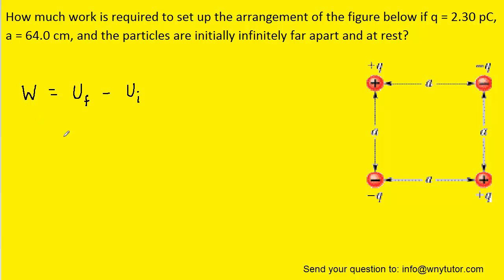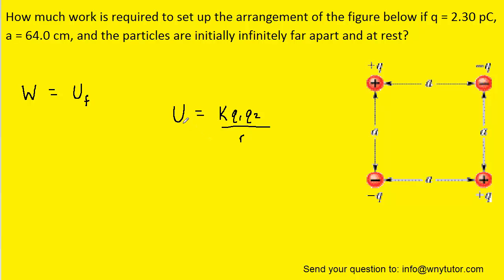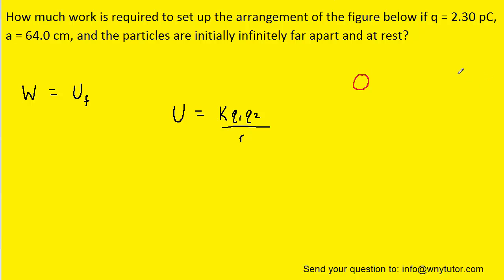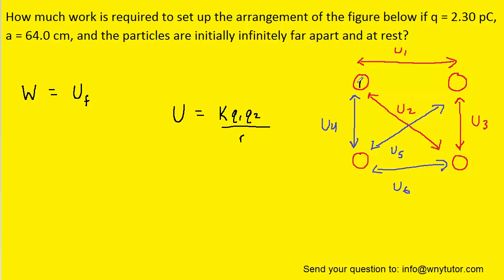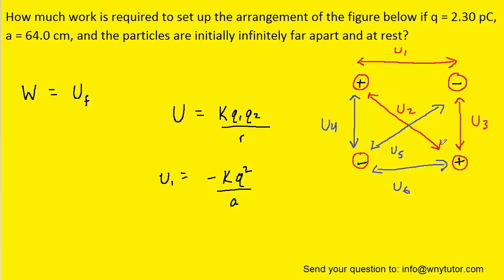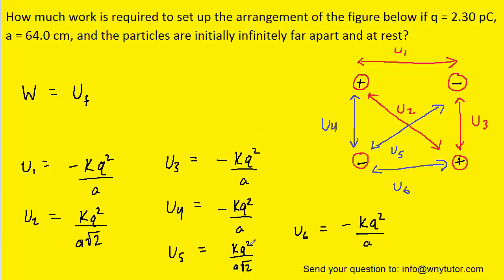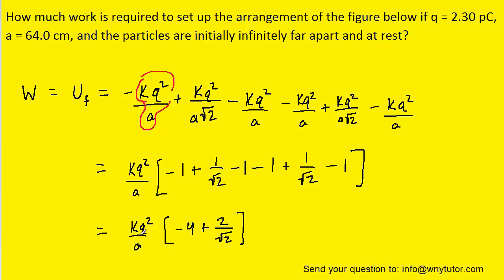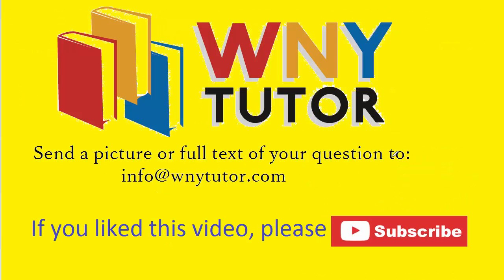How much work is required to set up the arrangement of the figure below if q = 2.30 pC, a = 64.0 cm,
How much work is required to set up the arrangement of the figure below if q = 2.30 pC, a = 64.0 cm, and the particles are initially infinitely far apart and at rest?